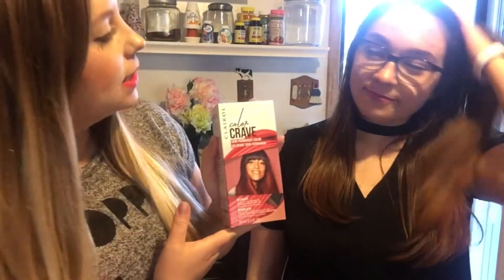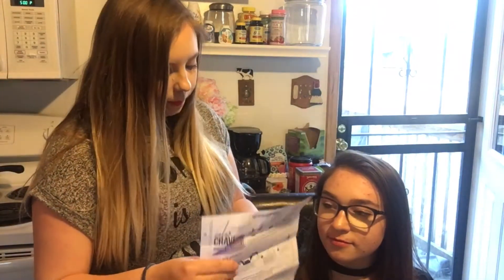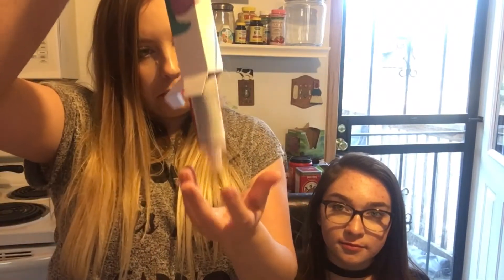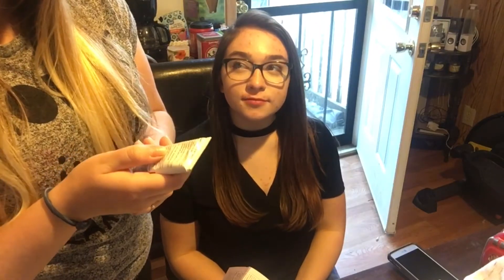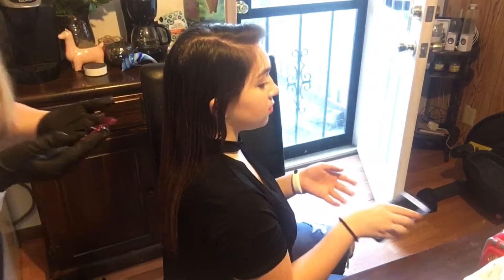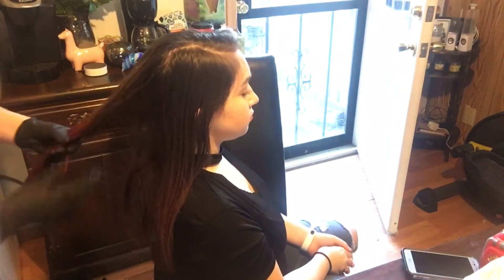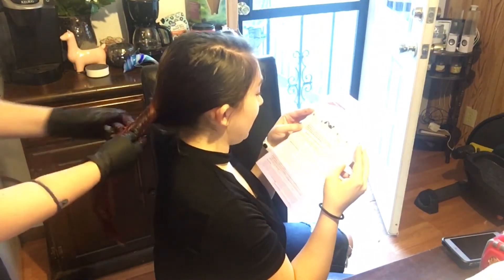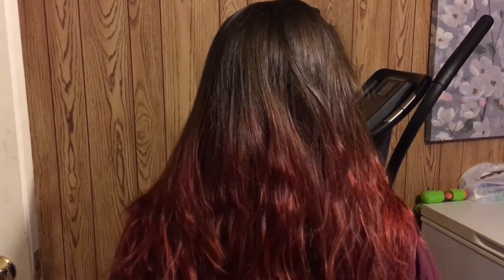Clairol Color Crave Semi Permanent Hair Dye || Dye With Me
Dye with me using Clairol Color Crave Semi Permanent Hair Dye. They have so many colors and also hair makeup that washes out instantly. I did receive this for free from influenster but all opinions are my own.